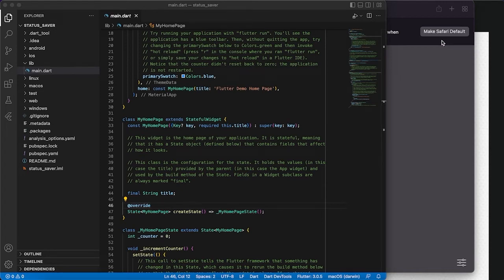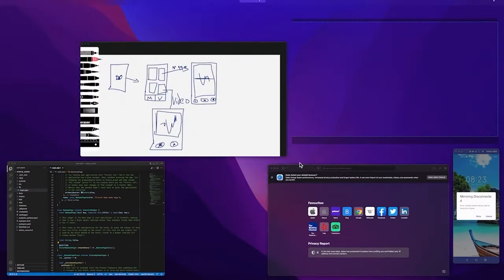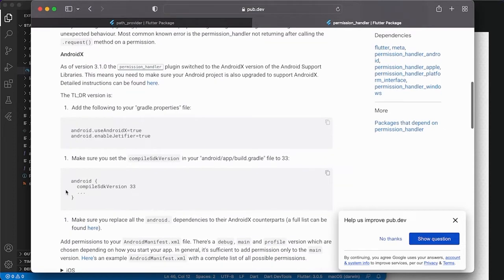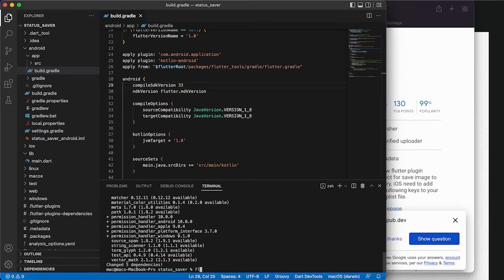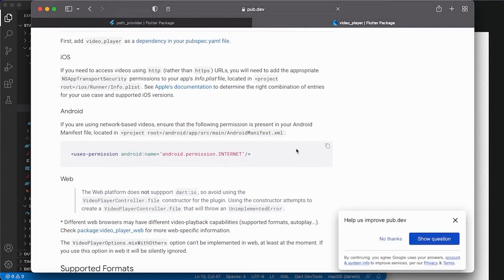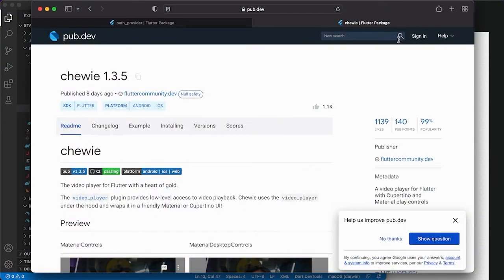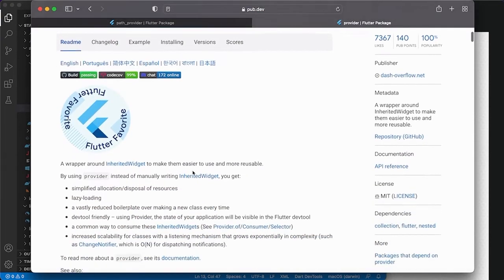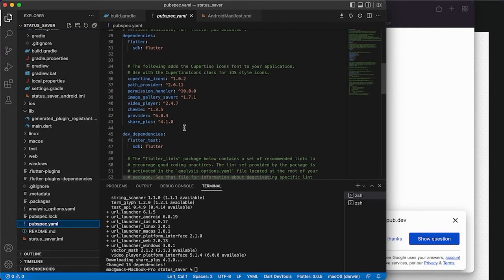Flutter : Build WhatsApp Status Saver - Add Dependencies 3